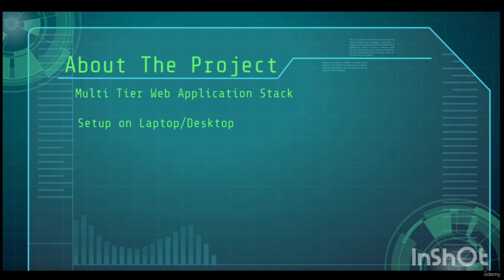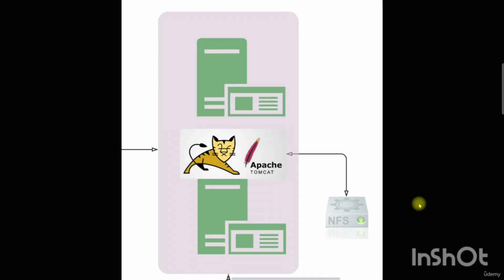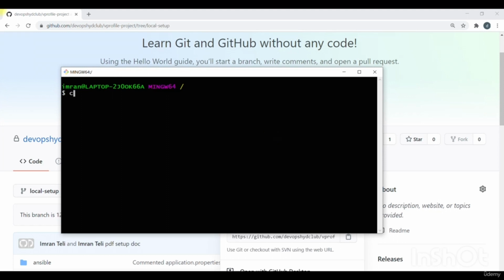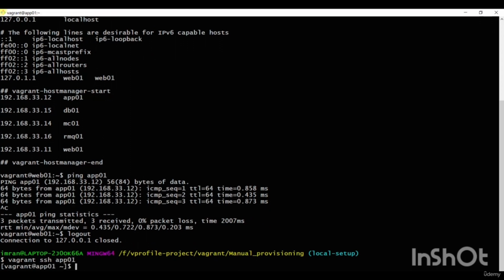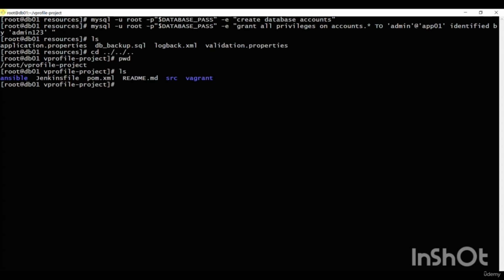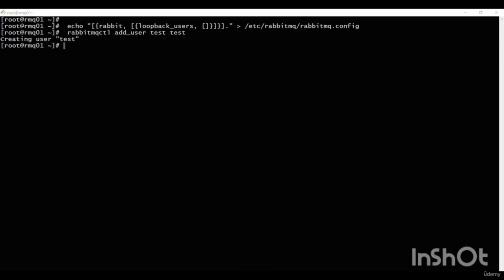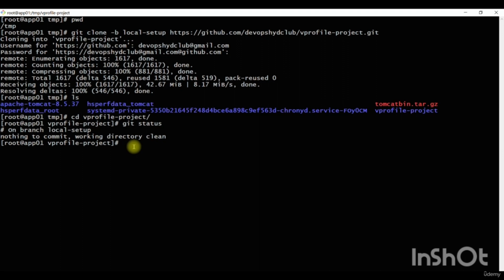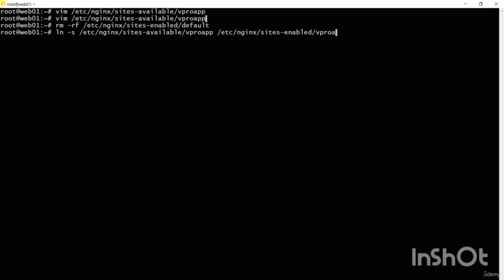Devops real time project Explination Multi Tier Web Application